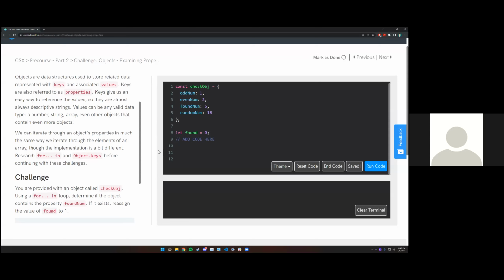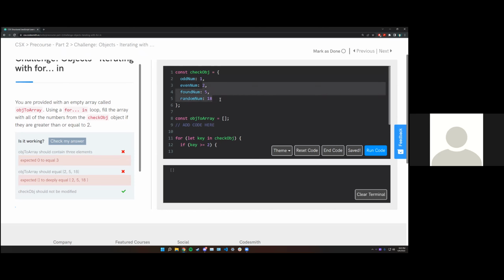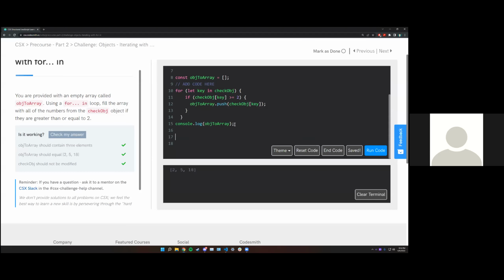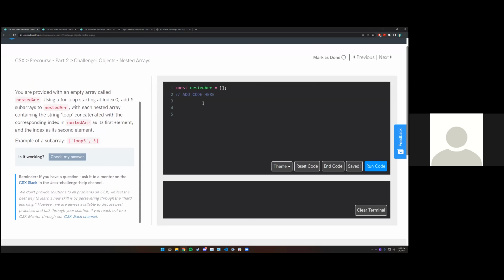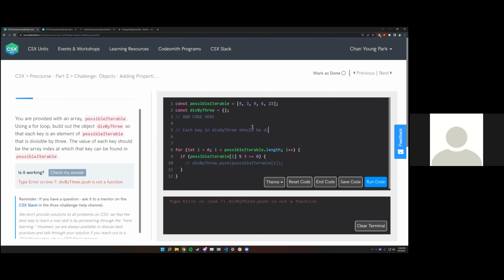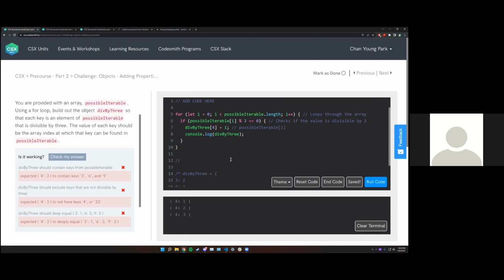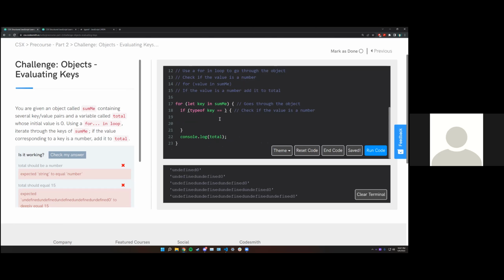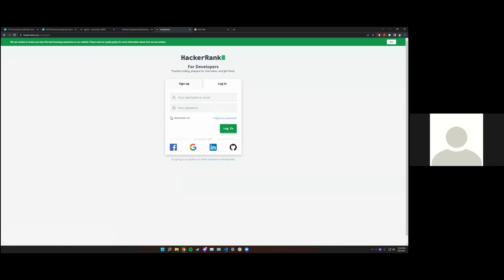Solving JavaScript Programming Problems like a Champ